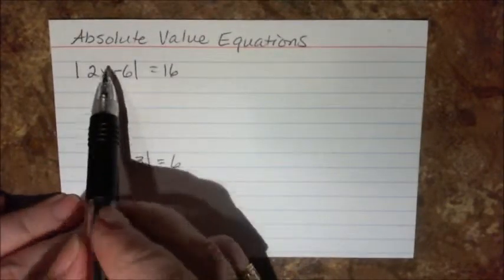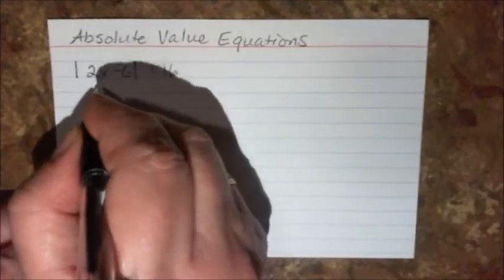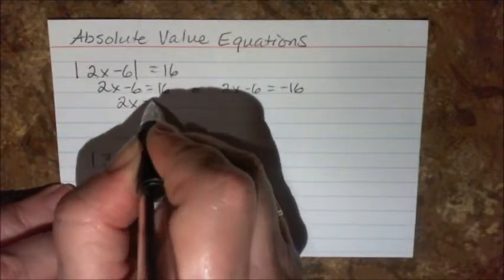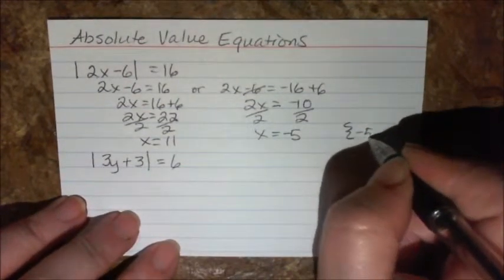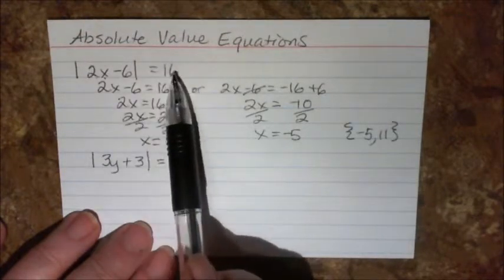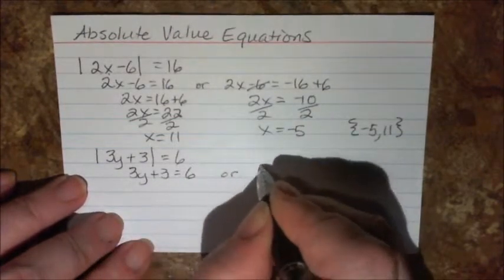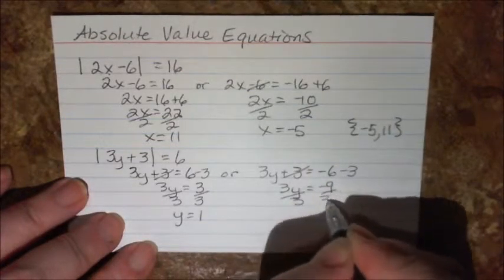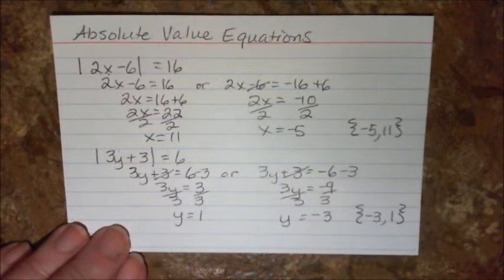0306 Exam 1 Review Part 7